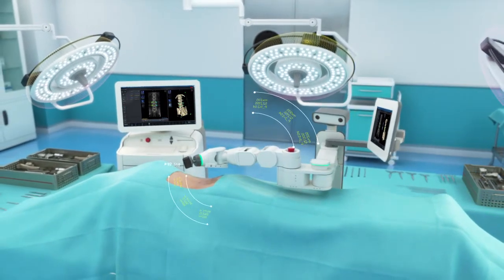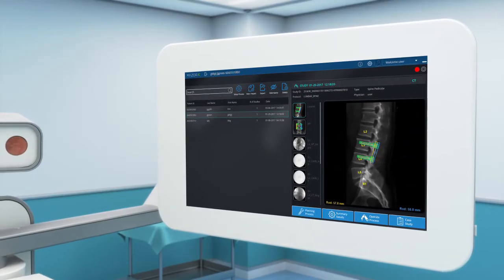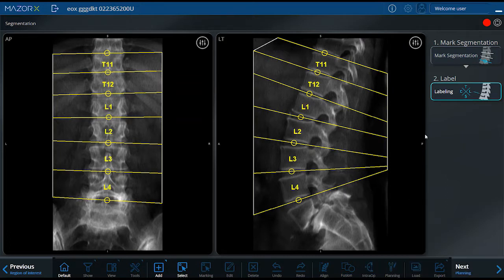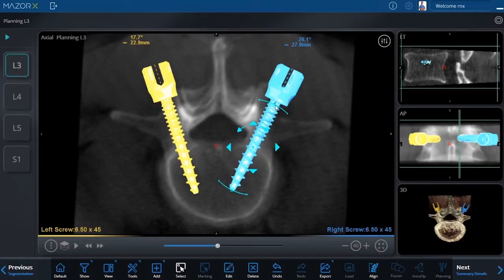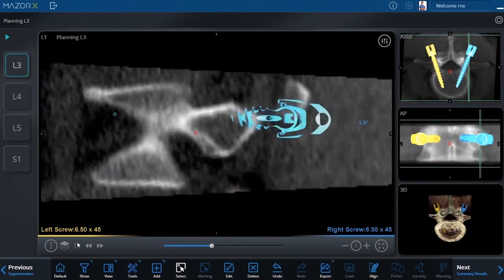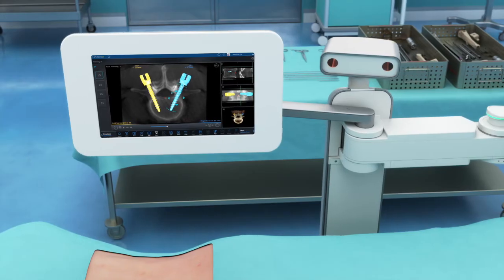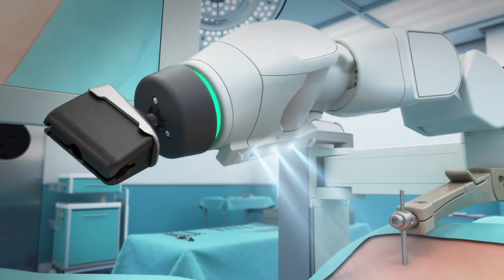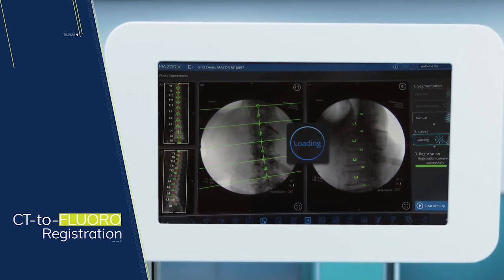What is the Mazor X Robotic Guidance System?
In this video, learn more about the Mazor X Robotics Guidance System and how robotic spine surgery has played a part in increasing the efficiency of the spine surgery industry.